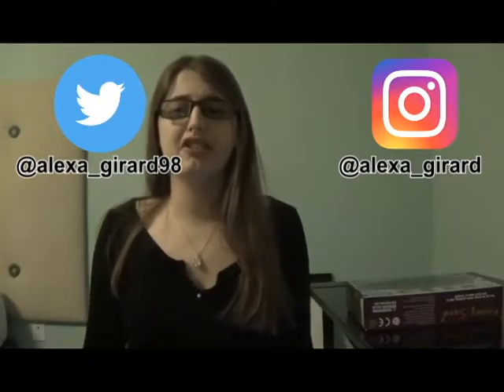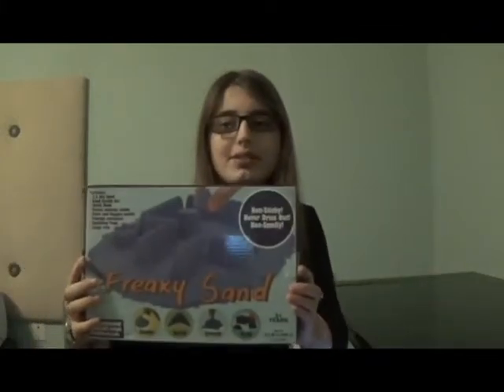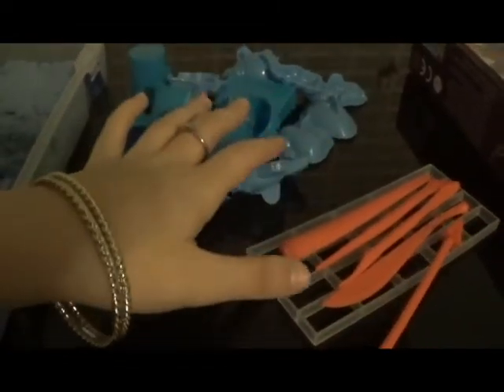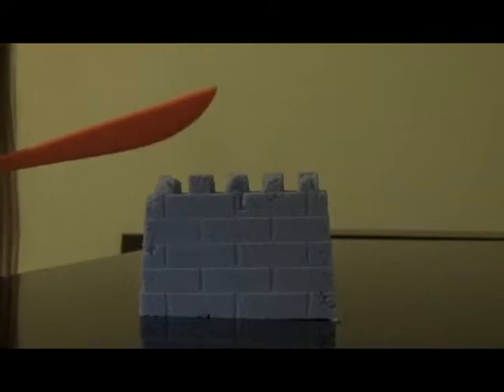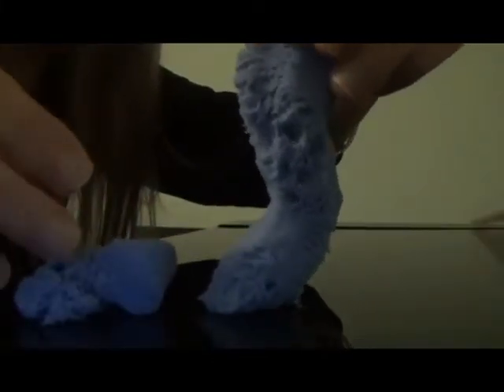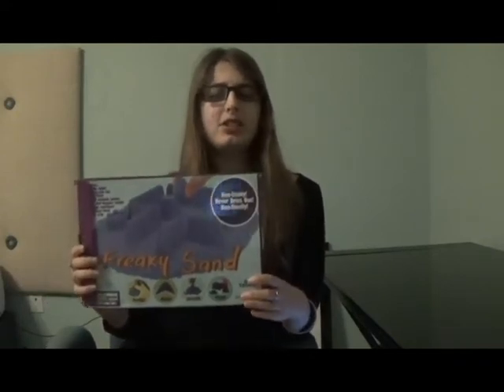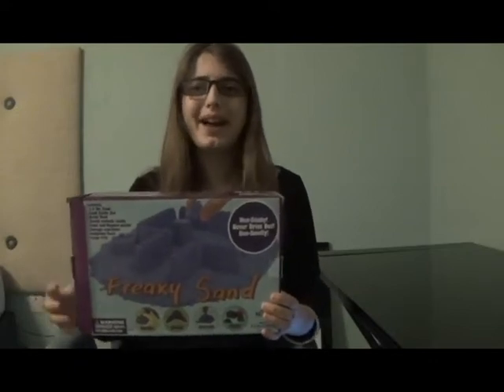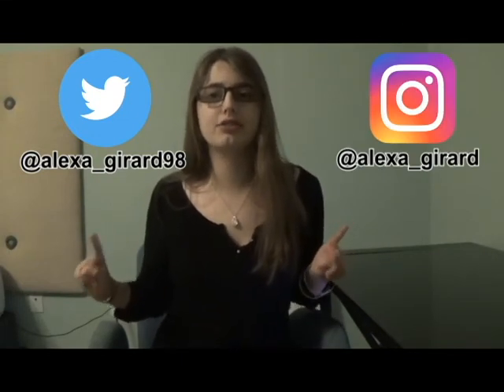Freaky Sand Review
Hi guys! This is Alexa. In this video, I will be reviewing Freaky Sand. If you have any questions or requests for me, please comment them down below.

LINK BY JIM YOSEF